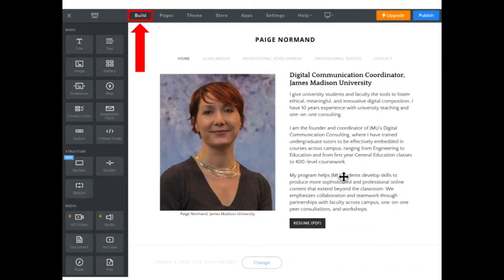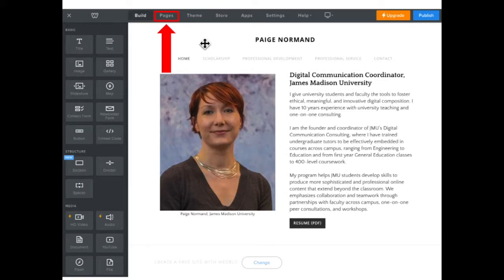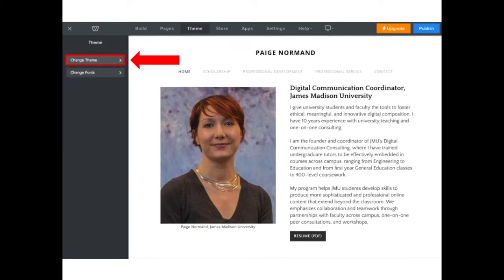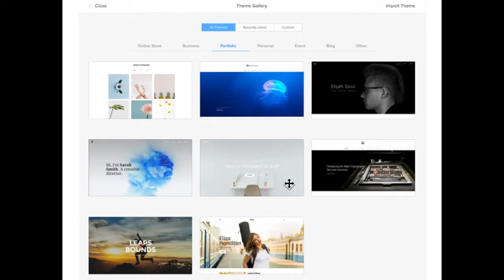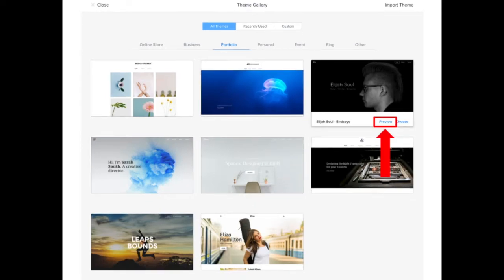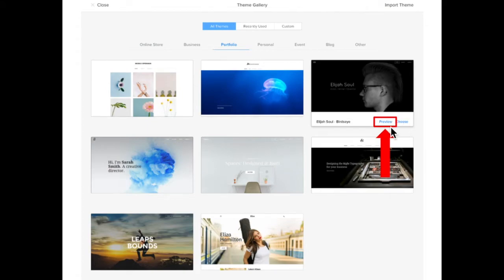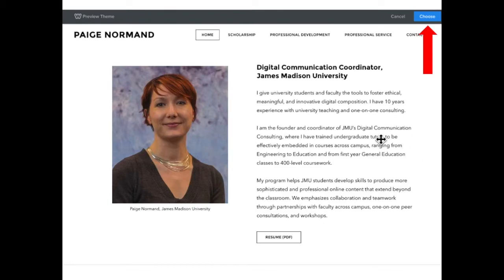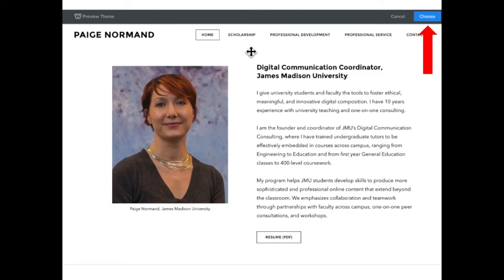Changing Themes in Weebly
How to change your theme and customize your website in Weebly.